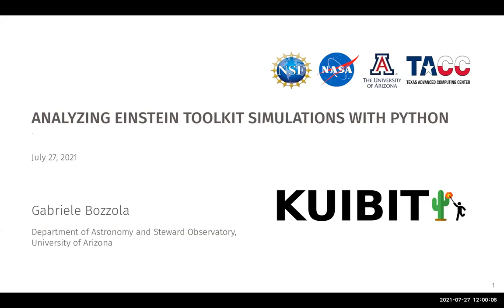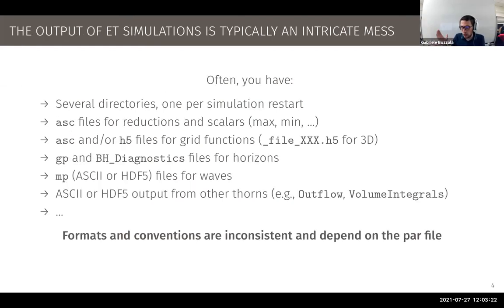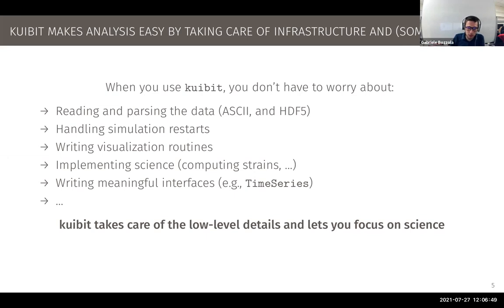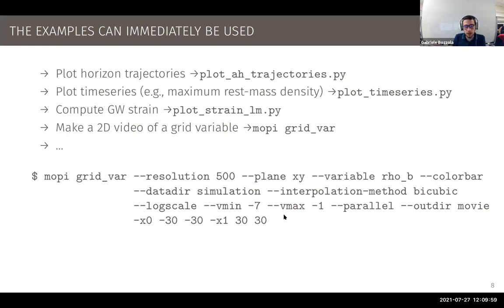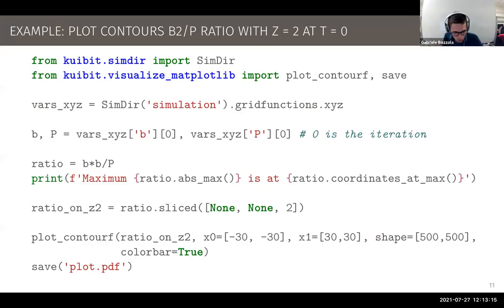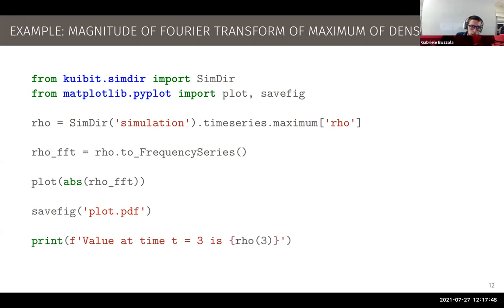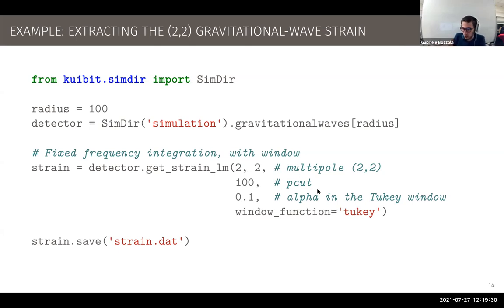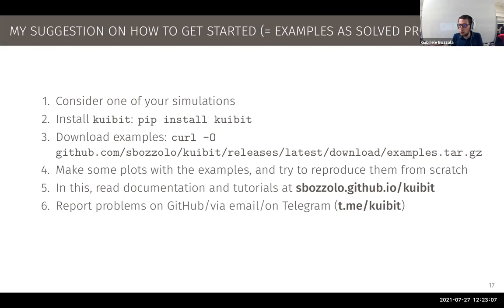kuibit: Analyzing Einstein Toolkit simulations with Python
kuibit is a free and open-source Python library to analyze and visualize Einstein Toolkit simulations. By taking care of the low levels details (e.g., reading files, parsing the content, …) and providing intuitive abstractions, the package allows users to focus on their scientific goals. In this talk, I am going to give a broad overview of the project. In particular, I will go over some of the most important features and discuss how to get started with using the library.